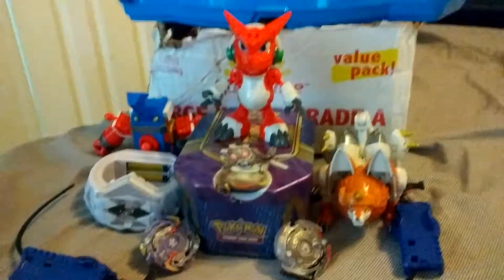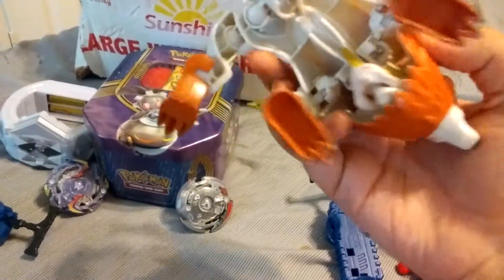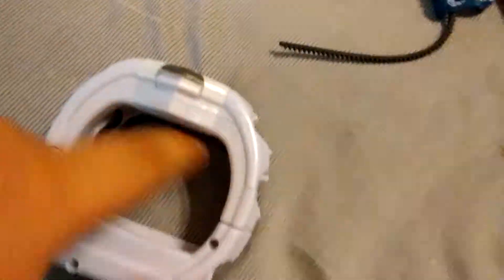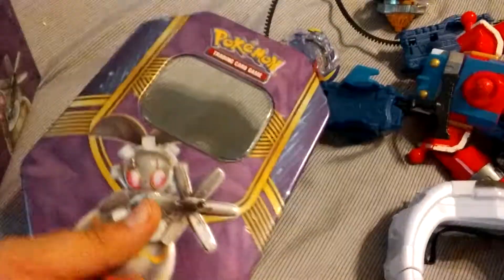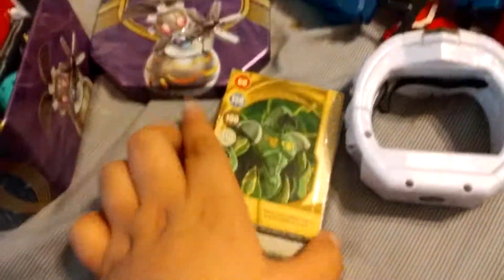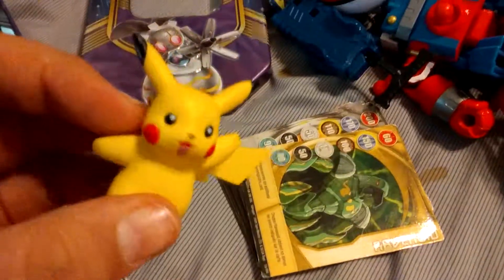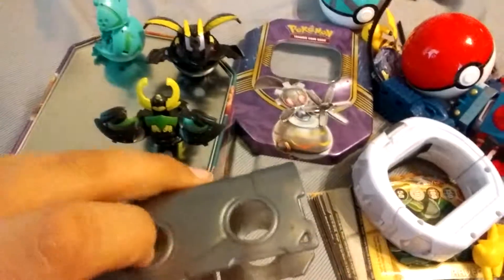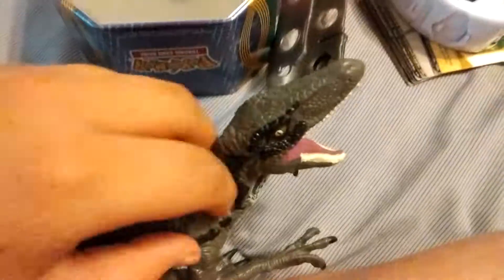My toy collection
Sorry guys I just woke up and I think I might say the wrong words song that make no sense right make your subscribe notification button and I will see you next time stupid autocorrect